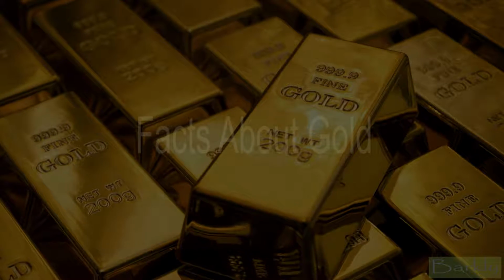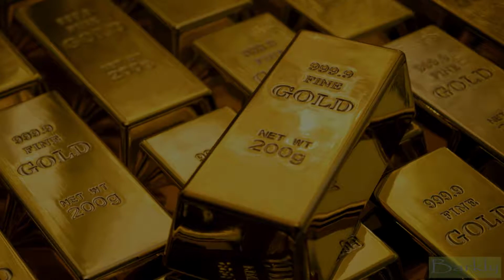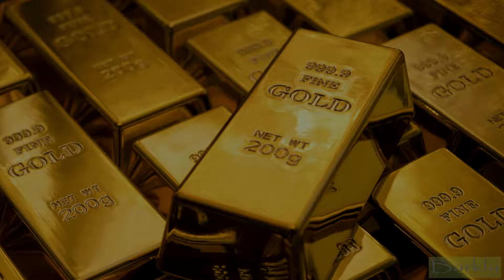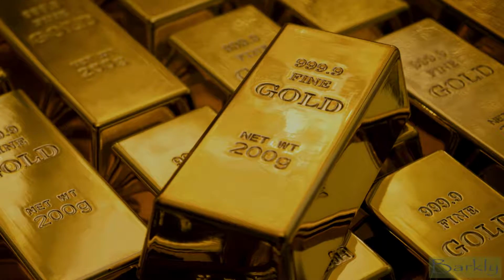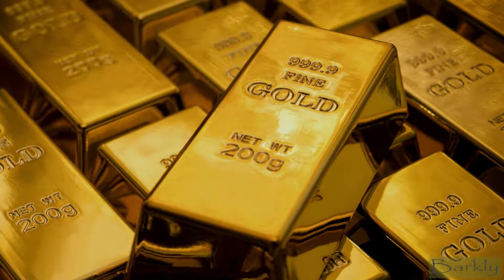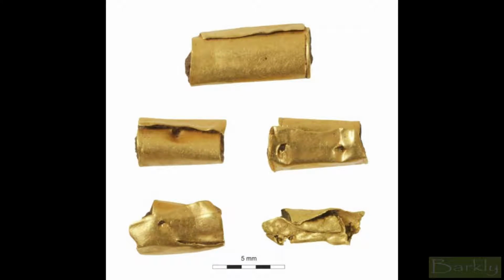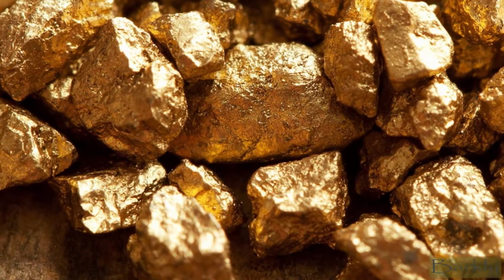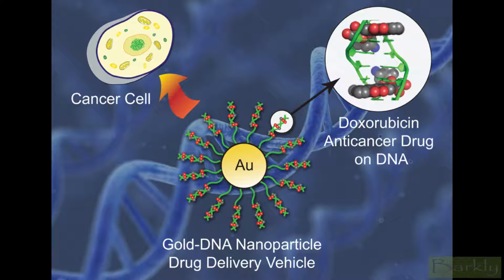Facts About Gold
In this video we delve into the interesting facts about gold.

Gold is a shiny metallic transition metal, it is often used as currency or jewellery. In modern times, gold is used for electronics and medicinal purposes.

Gold Facts
Pure Gold
Gold Documentary
Fort Knox